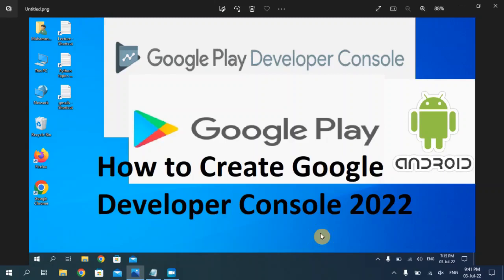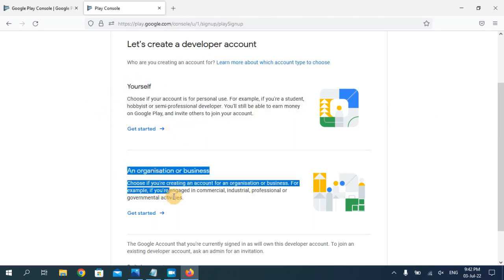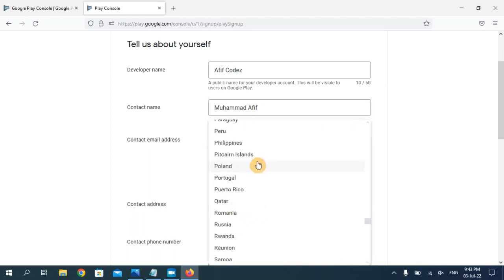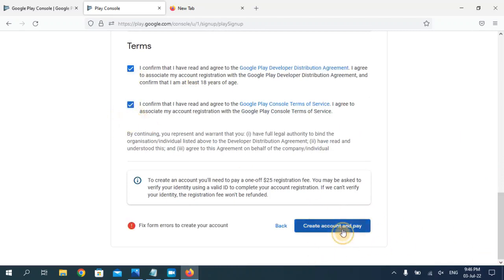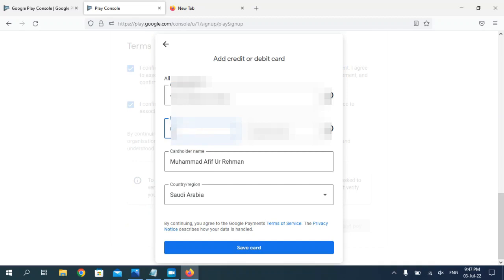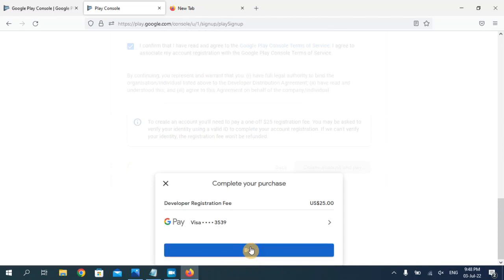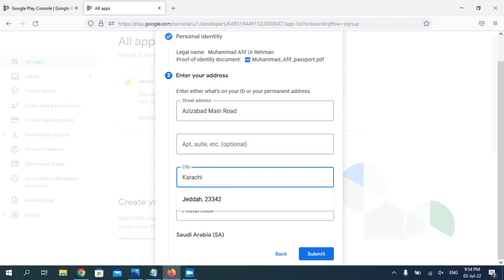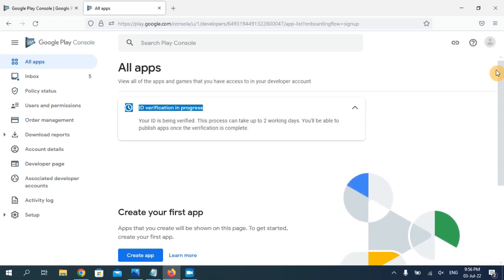How to Create Google Play Developer Console Account 2022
Comment down if you face any issue.